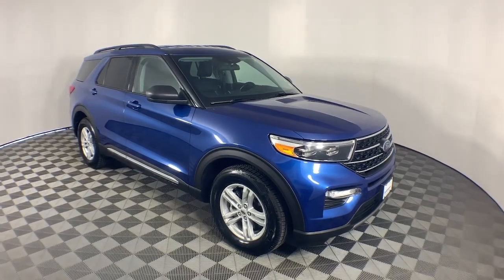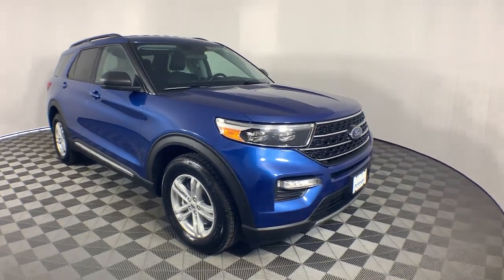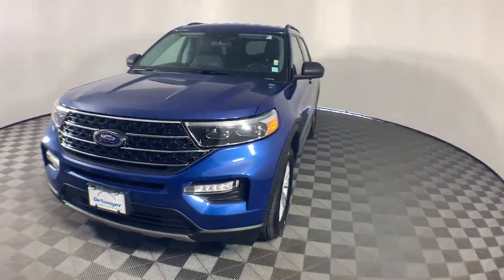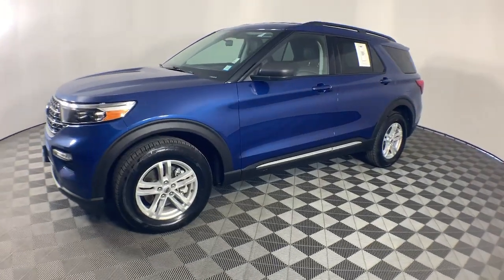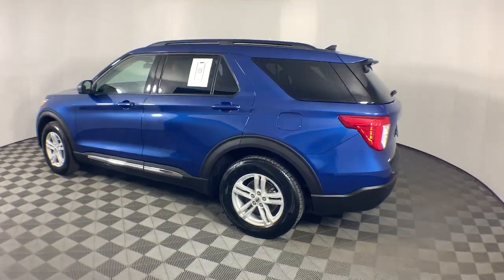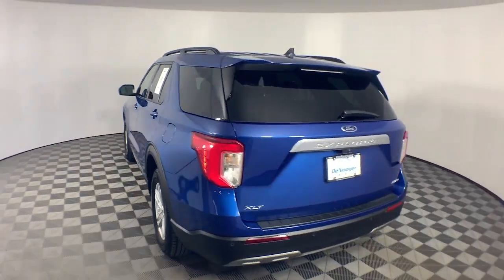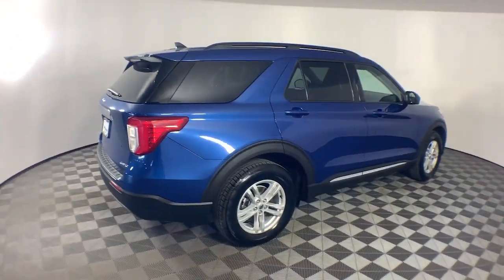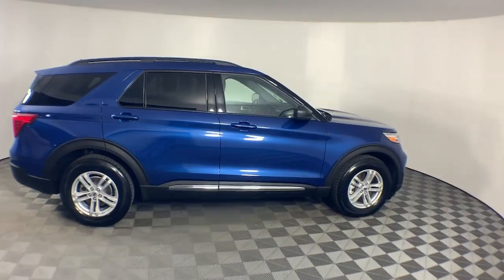2021 Ford Explorer Colonie, Albany, Saratoga Springs, Clifton Park, Schenectady, NY 41045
Blue Used 2021 Ford Explorer XLT available in Colonie, New York at DeNooyer Chevrolet. Servicing the Albany, Saratoga Springs, Clifton Park, Schenectady, NY area.

DeNooyer Chevrolet
127 Wolf Road

Clean CARFAX. Blue 2021 Ford Explorer XLT 4WD 10-Speed Automatic 2.3L EcoBoost I-4 4WD 1st Row Heated Seats 3.58 Non-Limited-Slip Rear Axle Ratio 3rd row seats: bench 4-Wheel Disc Brakes 6 Speakers ABS brakes Acoustic-Laminated Front Side Windows ActiveX Captains Chairs Air Conditioning Alloy wheels AM/FM radio: SiriusXM AM/FM Stereo Auto High-beam Headlights Automatic temperature control Brake assist Bumpers: body-color Compass Delay-off headlights Driver door bin Driver vanity mirror Dual front impact airbags Dual front side impact airbags Electronic Stability Control Emergency communication system: SYNC 3 911 Assist Equipment Group 202A Evasive Steering Assist Exterior Parking Camera Rear Ford Co-Pilot360 Assist+ FordPass Connect Four wheel independent suspension Front & Second Row Floor Liners (16A) Front anti-roll bar Front Bucket Seats Front Center Armrest Front dual zone A/C Front reading lights Fully automatic headlights Heated door mirrors Heated Front Seats Heated Steering Wheel Illuminated entry Intelligent Adaptive Cruise Control Knee airbag Leather steering wheel LED Fog Lamps Low tire pressure warning Occupant sensing airbag Outside temperature display Overhead airbag Overhead console Panic alarm Passenger door bin Passenger vanity mirror Power door mirrors Power driver seat Power Liftgate Power passenger seat Power steering Power windows Rear air conditioning Rear anti-roll bar Rear reading lights Rear window defroster Rear window wiper Remote keyless entry Remote Start System Roof rack: rails only Security system Speed control Speed Sign Recognition Speed-sensing steering Speed-Sensitive Wipers Split folding rear seat Spoiler Steering wheel mounted audio controls SYNC 3 Communications & Entertainment System SYNC 3/Apple CarPlay/Android Auto Tachometer Telescoping steering wheel Tilt steering wheel Traction control Trip computer Unique Cloth Captains Chairs Variably intermittent wipers Voice-Activated Touchscreen Navigation System Wheels: 18 5-Spoke Sparkle Silver-Painted Alum 4WD.brbrPlease reach out to schedule an appointment for a viewing @ Odometer is 876 miles below market average! 20/27 City/Highway MPG